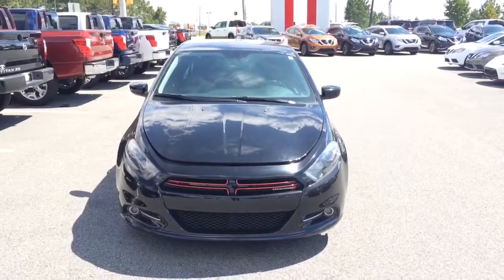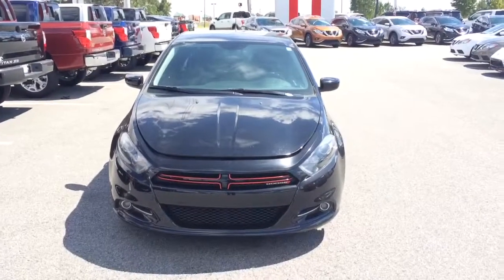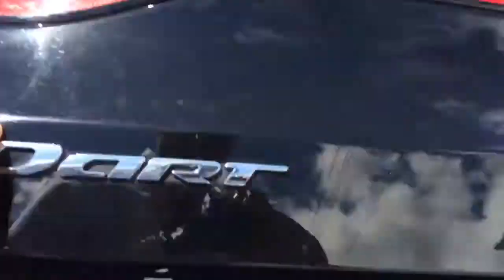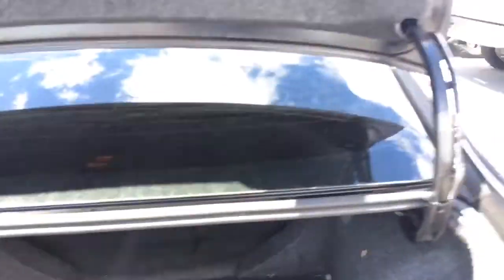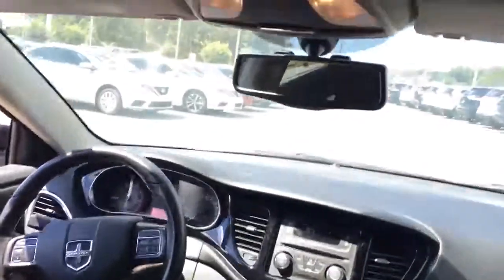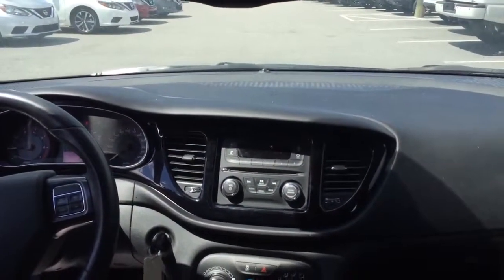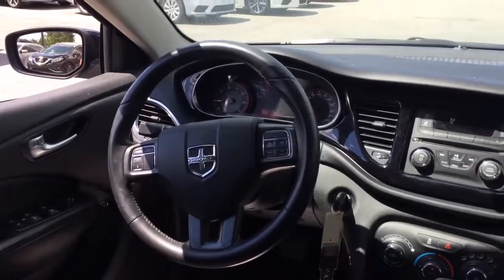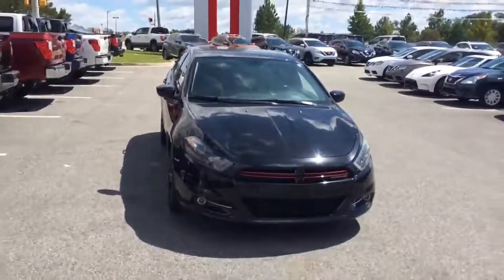Randall's 2013 Dodge Dart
Vaden Nissan of Statesboro welcomes all of our customers in a unique way to ensure the best experience possible. Come visit our inventory to see our large collection of pre-owned vehicles by top manufacturers. With great programs, including special deals for military members and their families, first time buyers, students and graduates it is easier than ever to get into your perfect new or used car!
Walkaround Video- post comments on vehicle from website vadennissanofstatesboro.com